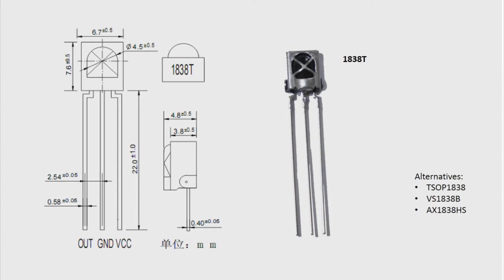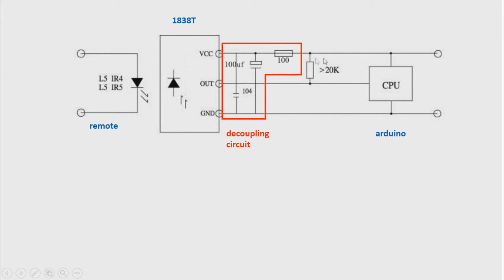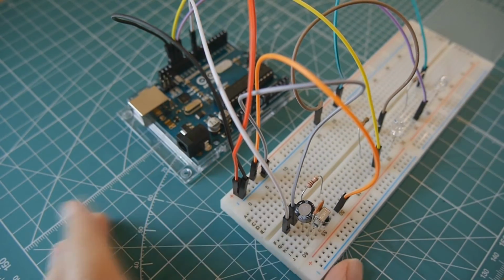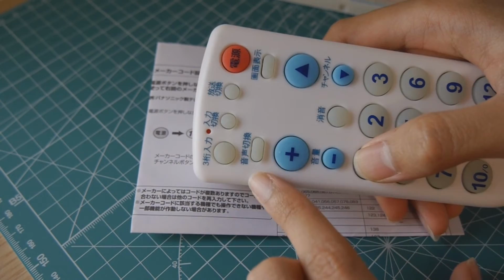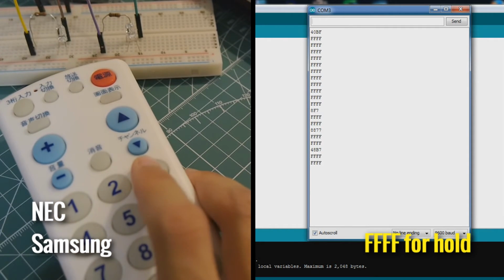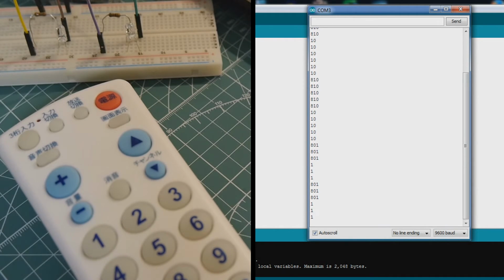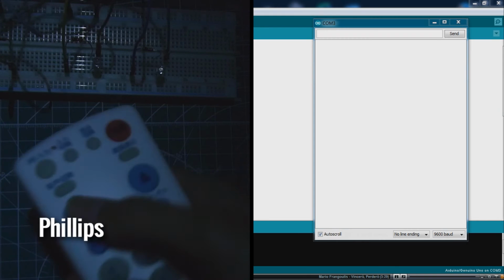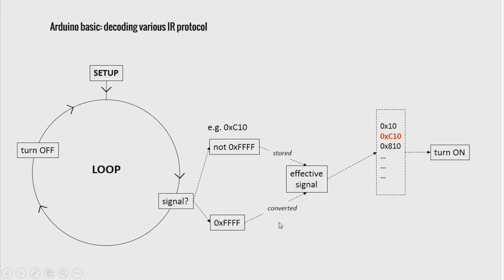Arduino basic ep.3: decoding various IR protocols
To build a good IR control for our arduino project, at least 2 important things need to be understood. The first is how to build the IR receiver circuit. Connecting IR receiver directly to the arduino works well only if the project contains *only* the receiver. Once we add other components, there will be possibility of unstable power supply and signal noise. That's why it is important to add some capacitors for decoupling.

Second is to understand different IR protocols and how to decode them. I tried Sony, Panasonic, NEC, samsung, Phillips, and Sharp TV remote to see the difference.